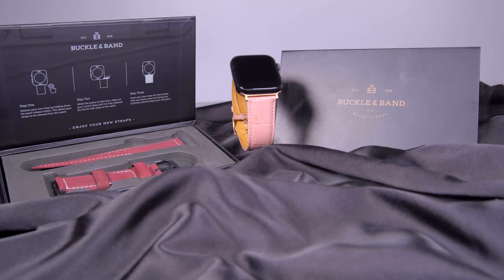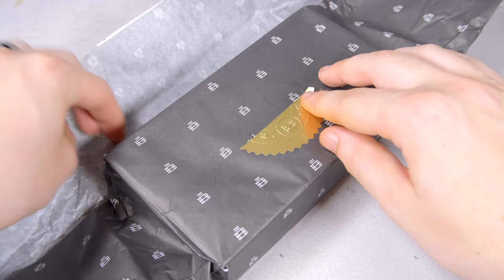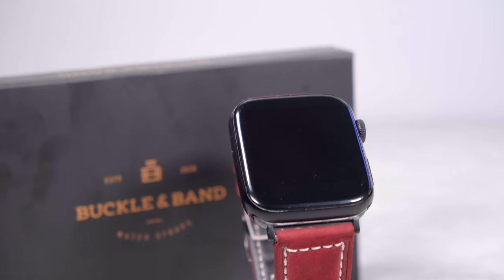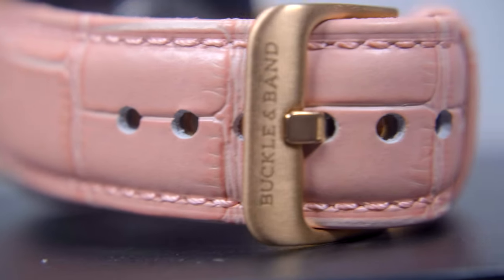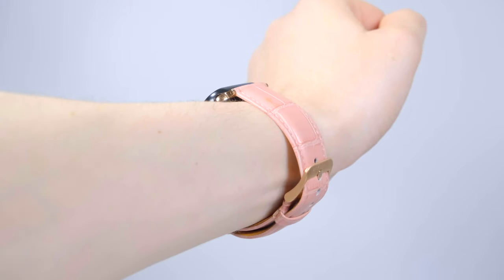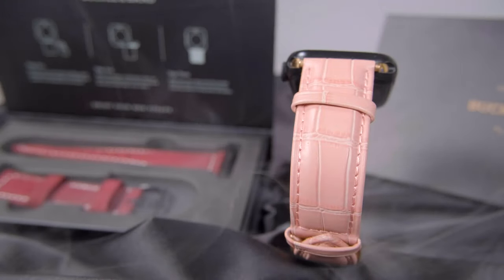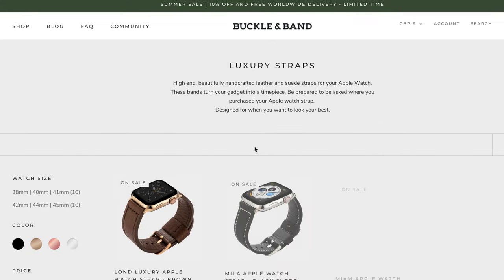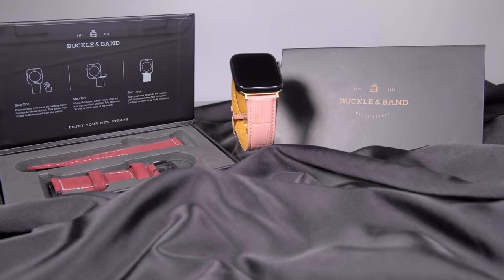Best Apple Watch straps of 2022 - Buckle And Band !